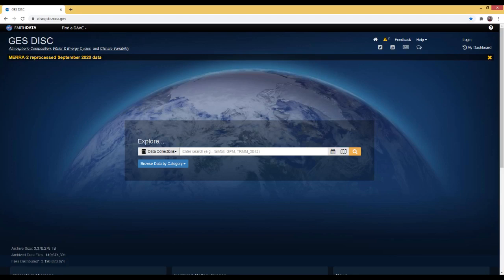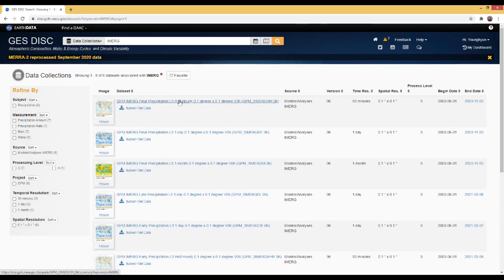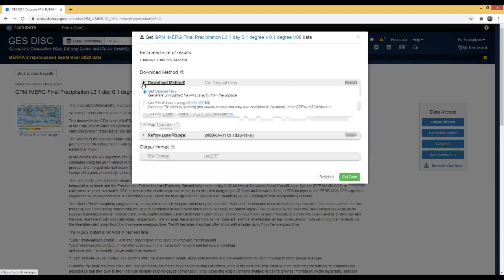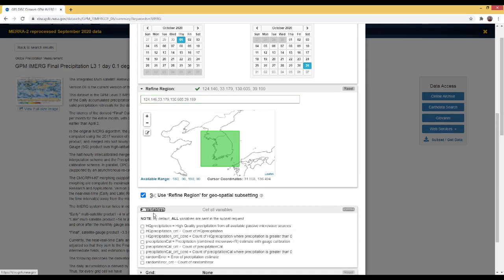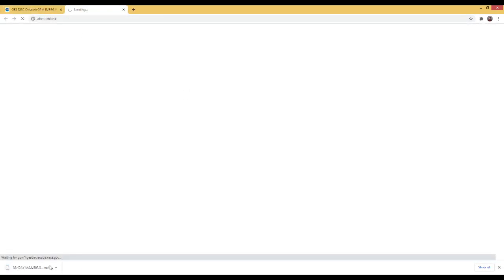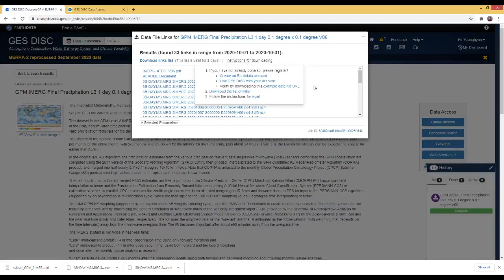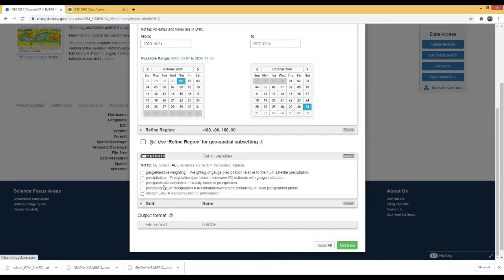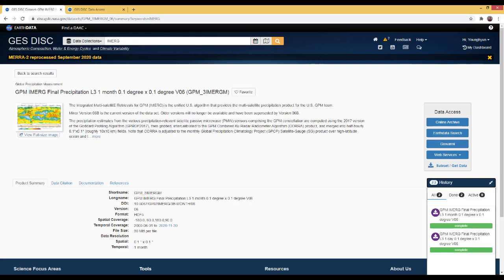1 Day & 1 Month GPM IMERG Precipitation (Final Run), Part 1/2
1 Day & 1 Month GPM IMERG Precipitation (Final Run)
(GPM_3IMERGDF & _3IMERGM, 0.1 x 0.1 degree) / GES DISC

*GPM IMERG Final Precipitation L3 1 day & 1 month 0.1 degree x 0.1 degree V06